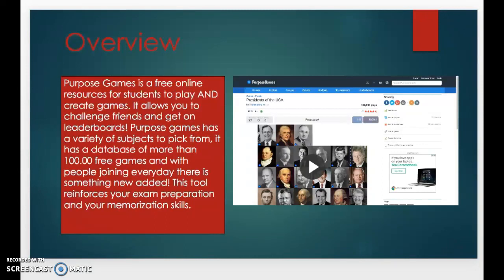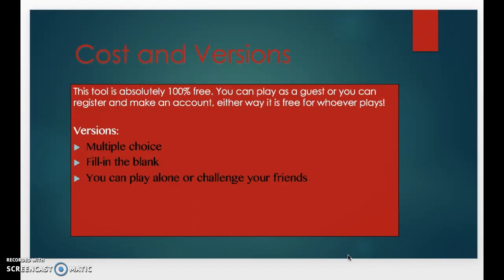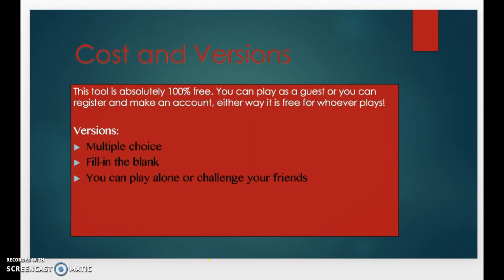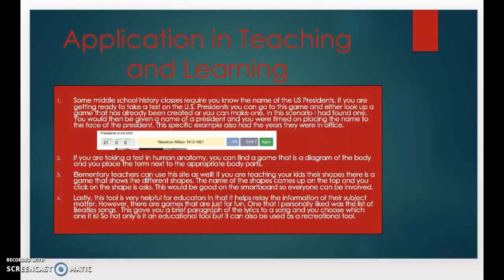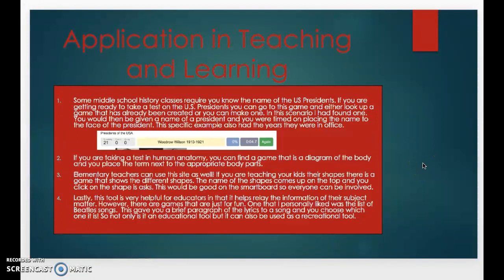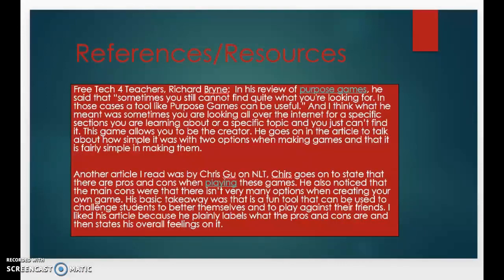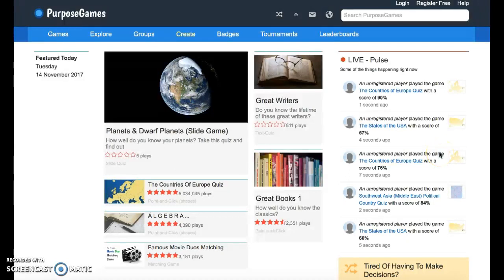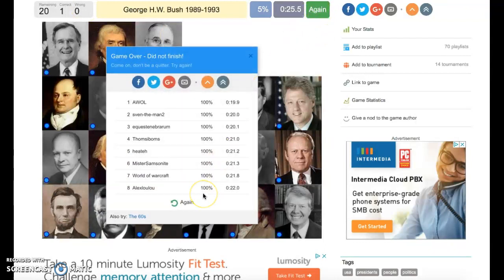Purpose Games Tutorial